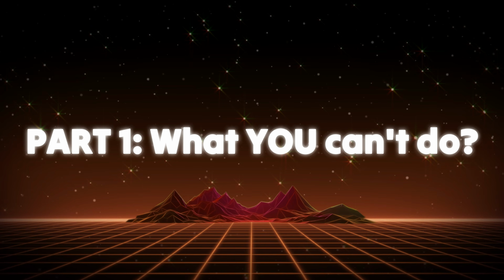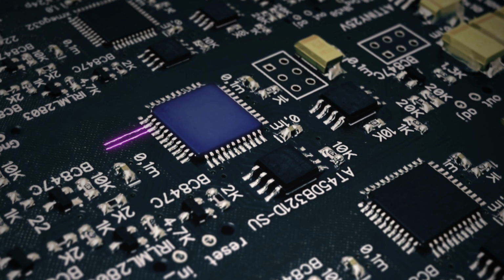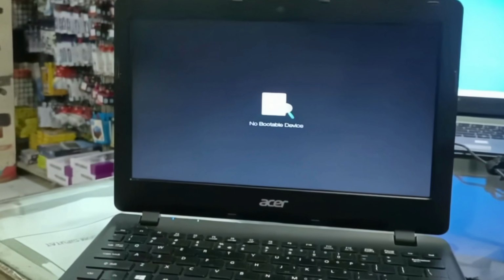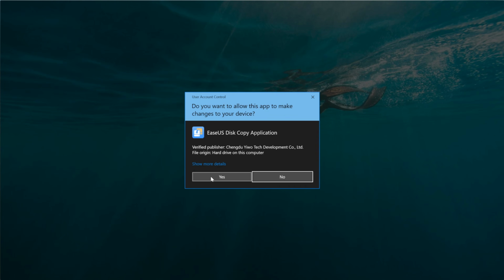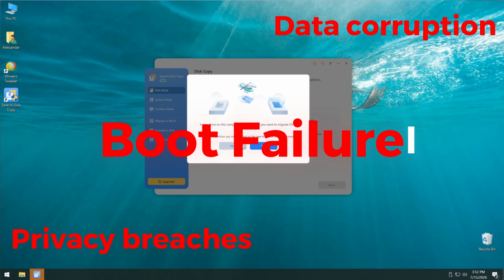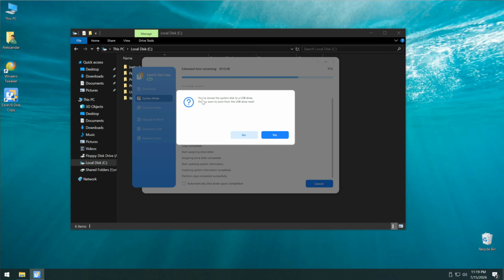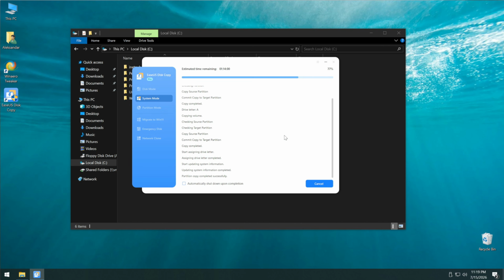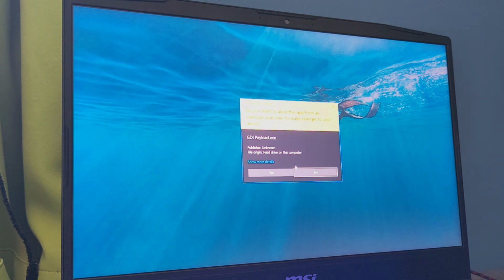How to Clone Your Entire Windows OS to a Fast USB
Most people think that buying a new, faster NVMe SSD means spending days on "clean installs", hunting down drivers, and reconfiguring every local server and setting from scratch. But what if you could bypass the corporate "trap" of reinstalling Windows and move your entire digital environment exactly as it is?

Use the link below to download EaseUS Disk Copy and take control of your hardware upgrade.

In this video, I’ll show you how to execute a perfect OS migration using EaseUS Disk Copy. We are going to rip the entire architecture of your operating system: system files, hidden boot partitions, and personal configurations, and inject them directly into your new drive. This method ensures your system is bootable immediately, without the need for cloud backups or Microsoft account forced setups.

Key takeaways from this migration guide:
-- Full System Integrity: We move your entire architecture, not just files, so your workflow stays intact.
-- Guaranteed Bootability: No more "unbootable drive" errors; we handle the sector-by-sector cloning so the motherboard recognizes your new drive instantly.
-- Privacy-First: EaseUS Disk Copy operates entirely offline. No personal data is uploaded to the cloud, and no telemetry is involved.
-- Time-Efficiency: Save hours of manual setup time and avoid the risks associated with manual data transfers.

Whether you are upgrading to a high-speed SSD, migrating your OS, or trying to rescue a failing drive before it dies, this is the most reliable way to upgrade your hardware the smart way.

TIMESTAMPS:
0:00 The problem with "Clean Installs"
2:02 Why the corporate method is a trap
2:38 Step-by-step OS migration demonstration
3:32 Booting from the new drive (Success!)
4:08 Summary & Conclusion

Channel Memberships: Do you want exclusive videos and early access?